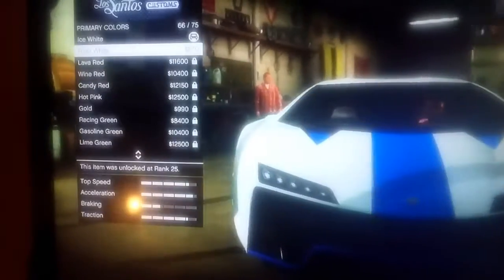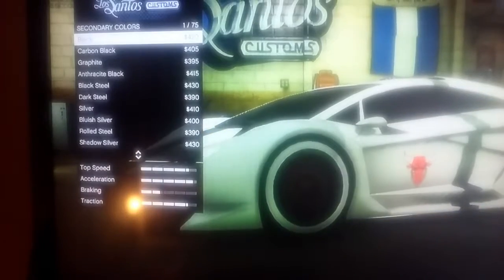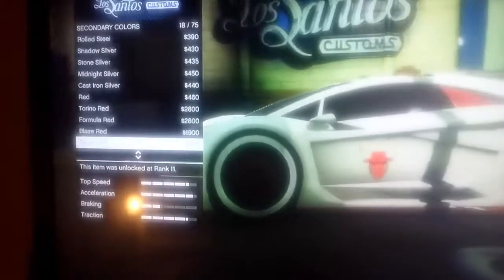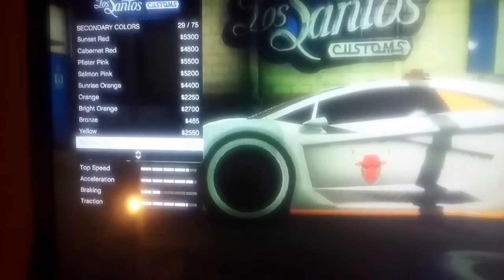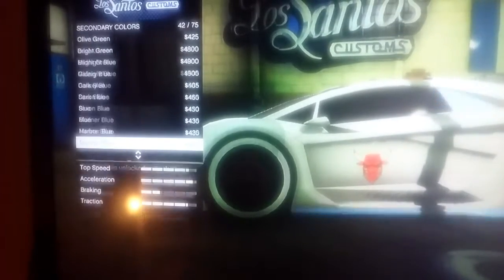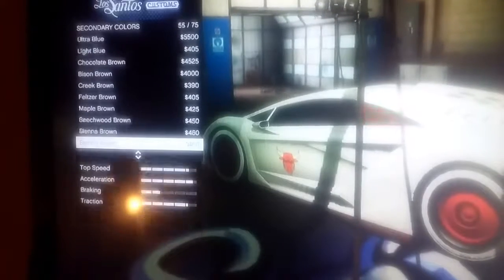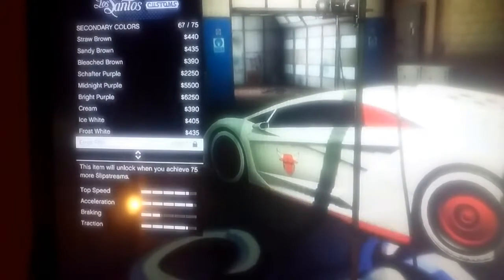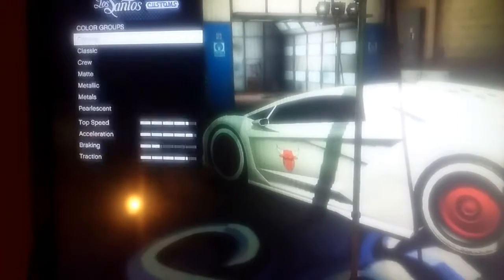Modded car design (glitch after all patches)